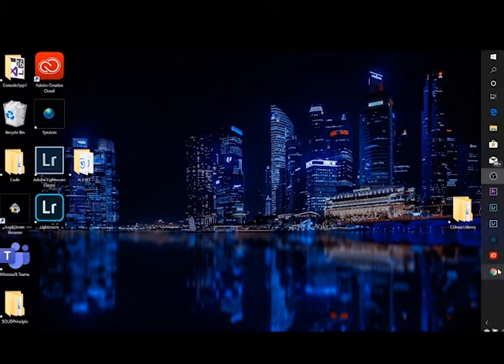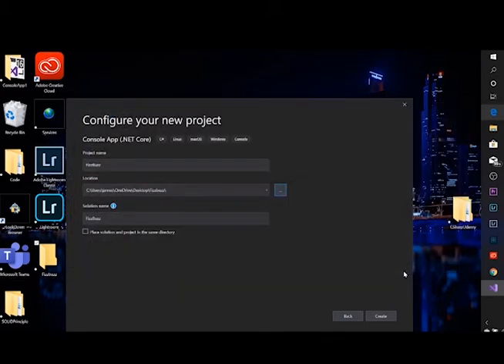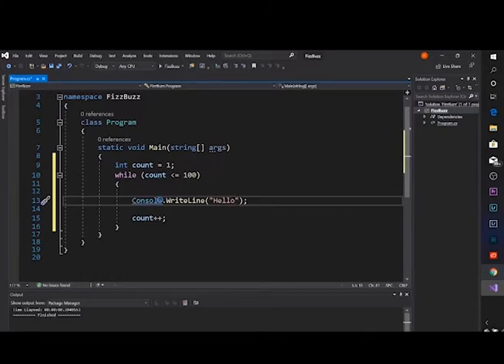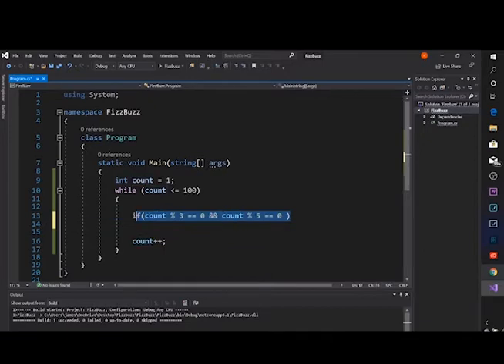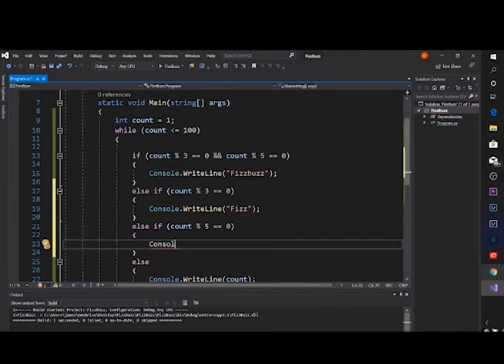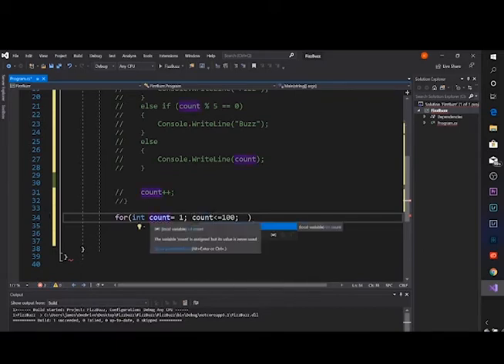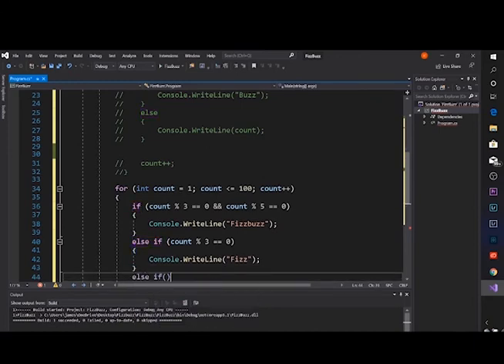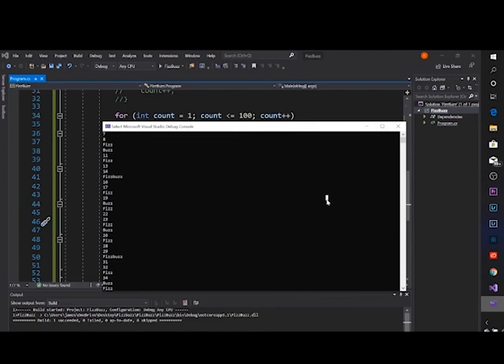Fizzbuzz interview question solution in C#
In this video we are going to dive into understanding  and tackling the Fizzbuzz interview question. I am going to break this question down into smaller parts and tackle each one individually!